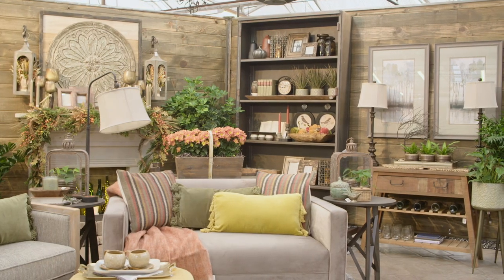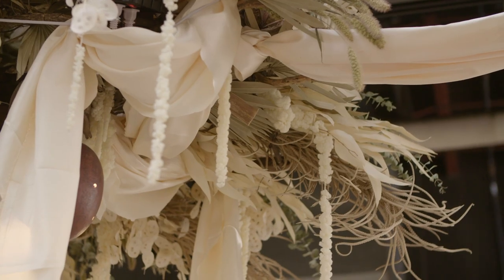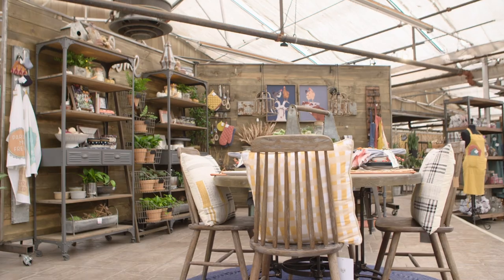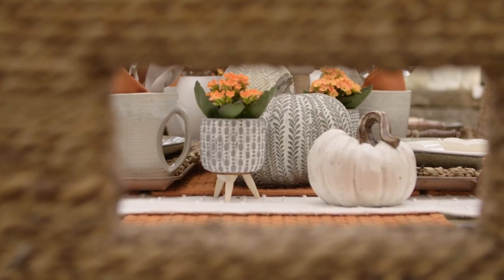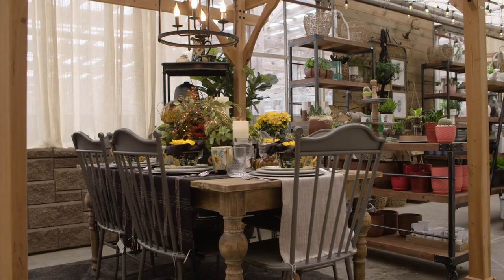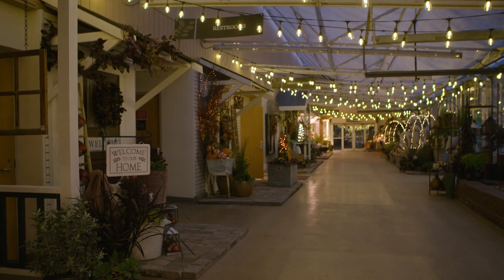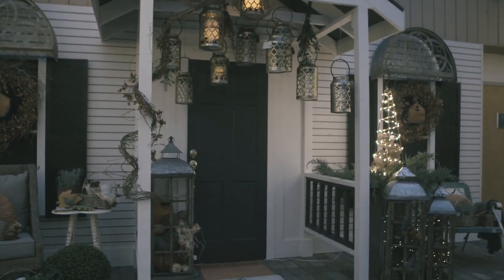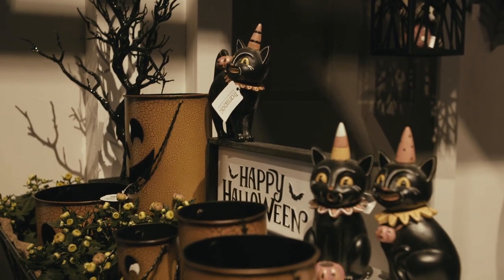Welcome to "Harvest — Ideas & Inspiration for the Home"